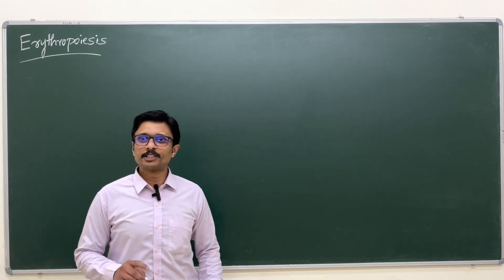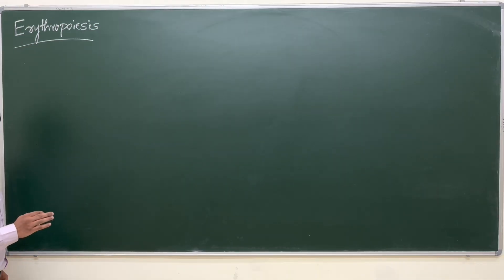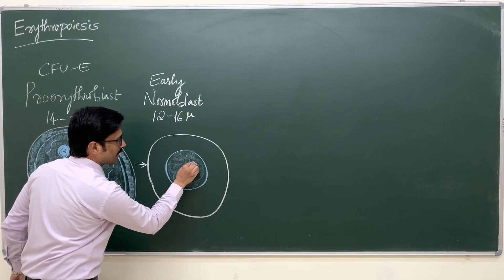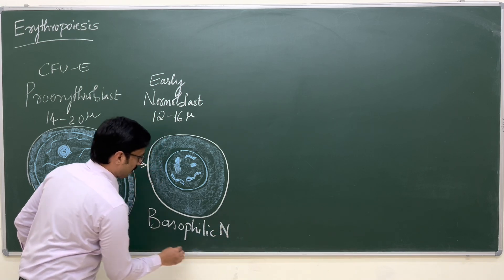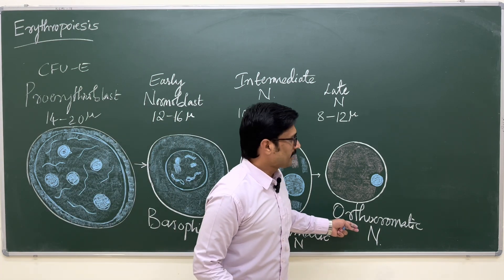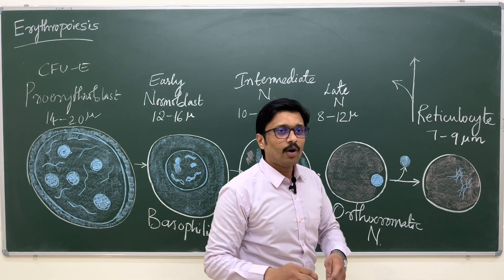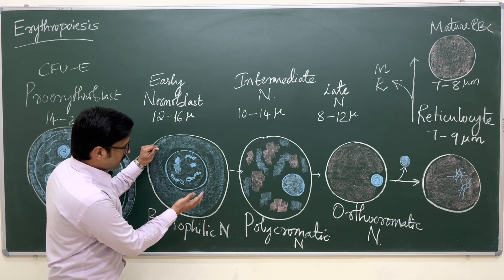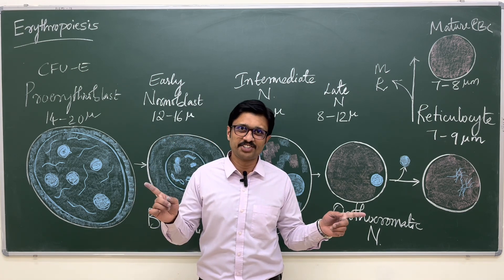1. Stages of RBC Production / ERYTHROPOIESIS Part 1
In this video I have explained how red blood are formed. Different stages of formation of Red cells.